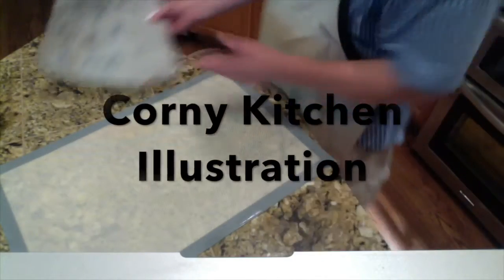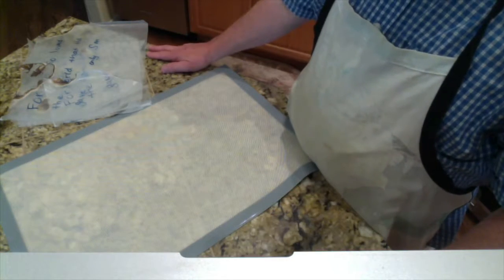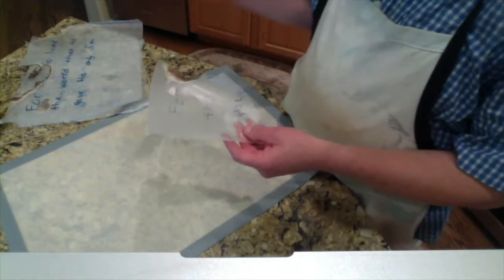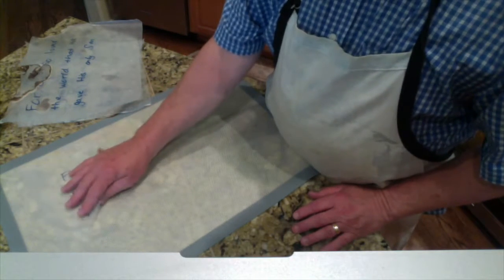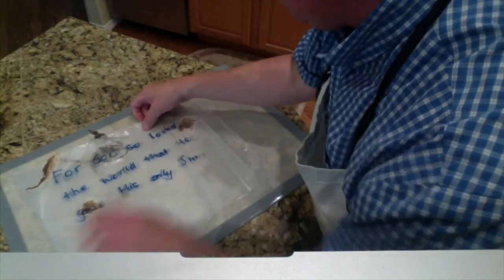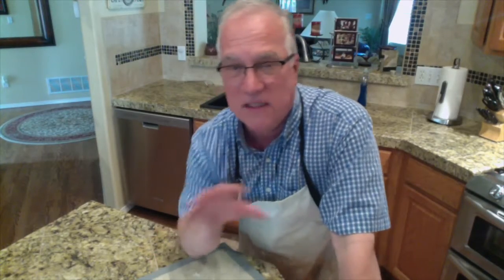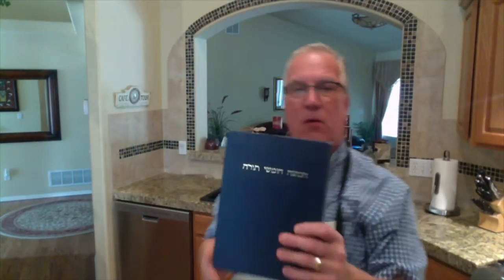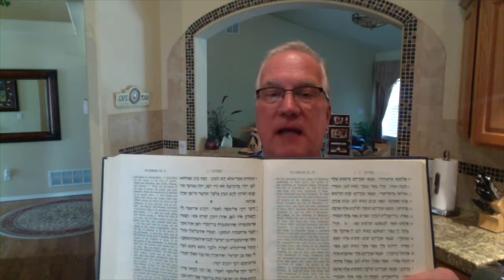Week 4 June 18 through 24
Introduction to the Bible course, TKU Summer 2018